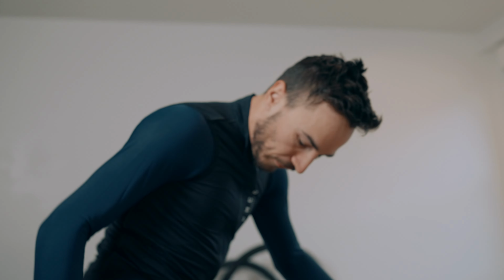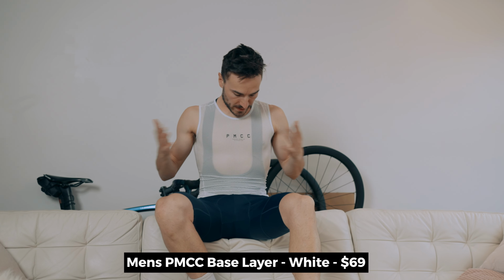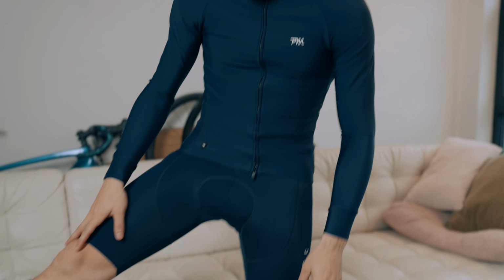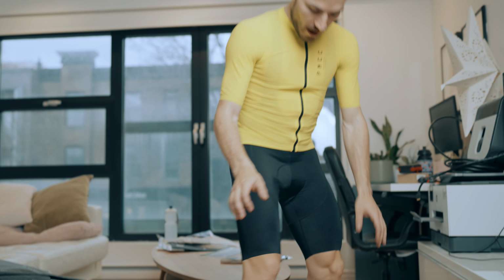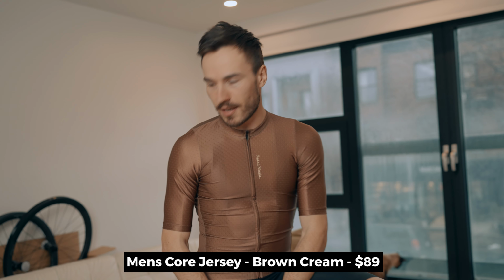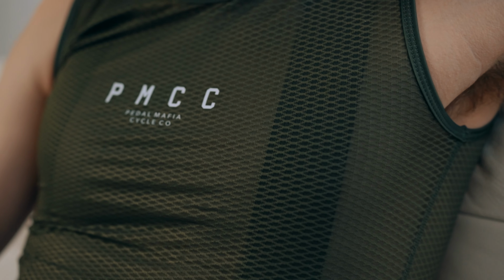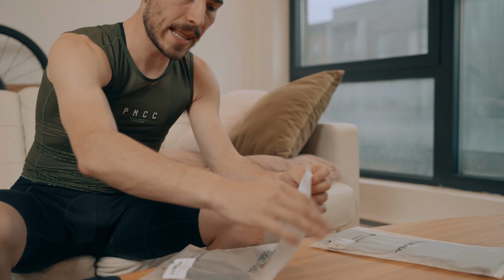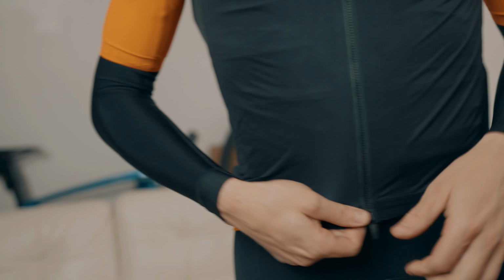New 2022 Cycling Kits from PEDAL MAFIA! (my new favourite bibs & jerseys)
►PEDAL MAFIA KITS FEATURED ( I am 5'6/170cm and wear XS top and S bottom)